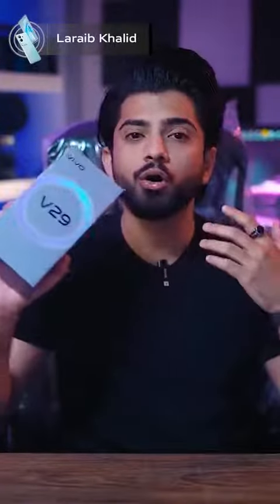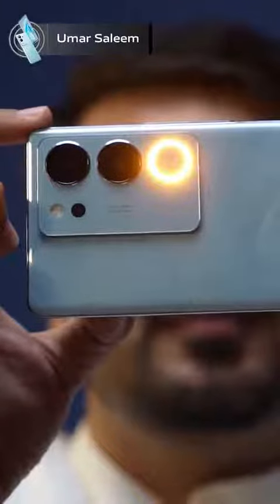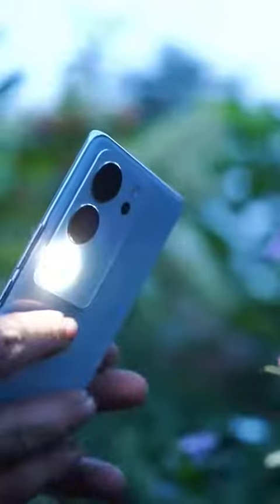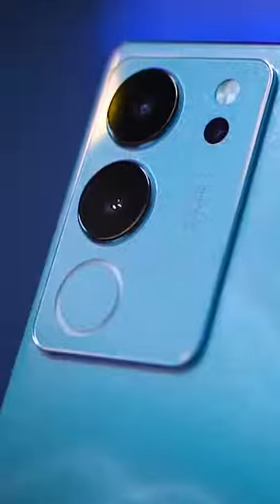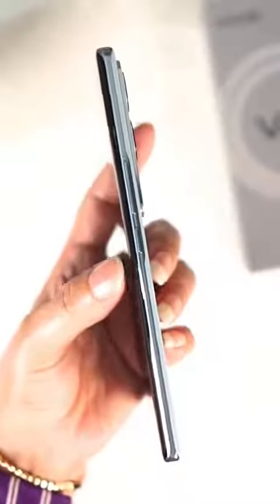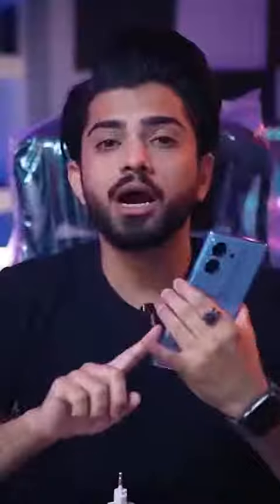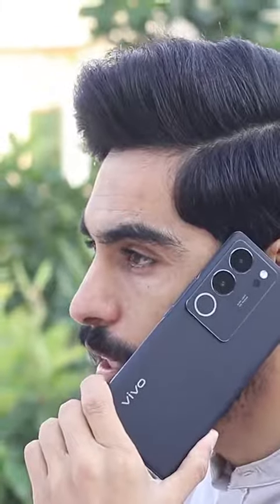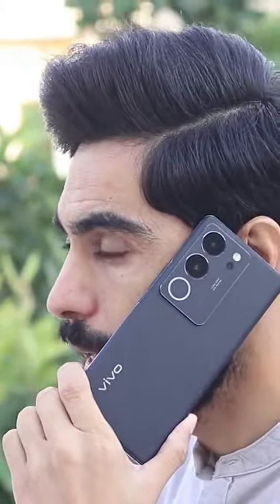Vevo Smartphone Review by Malik2.9